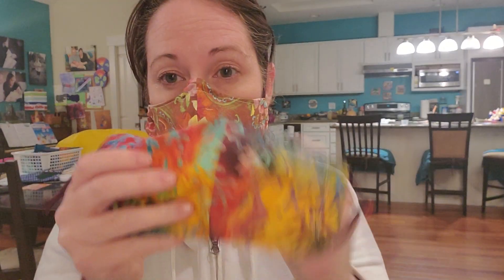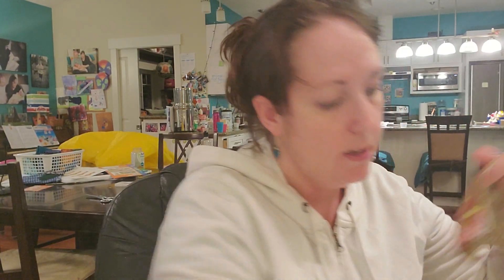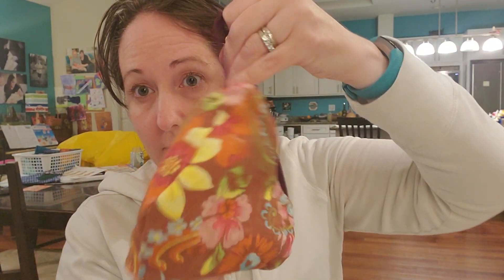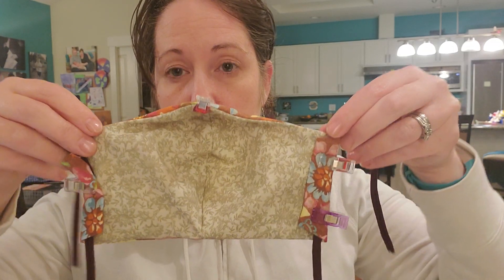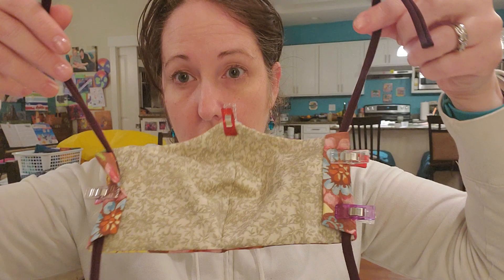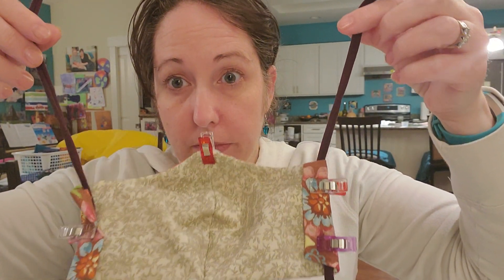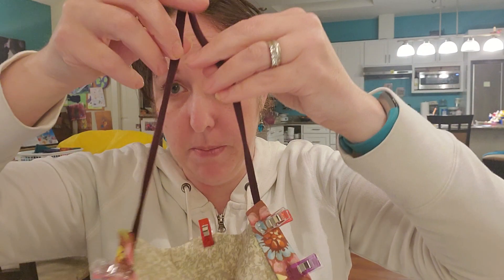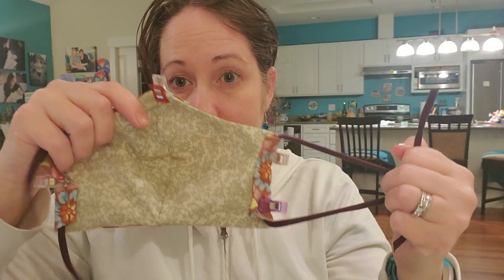EASILY adjust behind your head and neck with this fitted face mask with Smart Fab liner!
Making the perfect mask isn't easy! Some ears just don't work for ties behind the ears, while others don't like having something over the top of their heads. Many need to have their masks on them and easily accessible, which long ties allow (as long as they don't have to be untied and tied). That's where this design is perfect! My fitted (as well as improved 3D box masks), can be found

It adjusts with 2 pony beads for a superb fit. It can be loosened easily by simply moving the pony bead. Long adjustable ties around the head, have seemed to work well with my children because when they are in the car, and not needing their masks, they can simple let it hang in front of them. I know this is JUST ONE of the many options out there!
Here I've shown how I make this mask The only thing I've changed is the length of the ties (16" each) and which ties I put the bead through!!  You can always change out the ties with this design.

NOTES ON MAKING THESE MASKS FOR YOURSELF:
Of all the patterns I've used, this has been my favorite! Thank you Mimi G. Style for creating it!  It's so easy to sew! You can find the Printable mask pattern

Using Smart fab: It is non-woven and water doesn't leak through it (as far as I've tried). But don't put an iron directly over it because it will melt. When it's in the mask, I haven't had trouble pressing it. The cheapest place I found the Smart fab (IN STOCK) was here (and it arrived within a week) (Plastic needles can also be found at Discount School Supply). This is my favorite video EXPLAINING what types of supplies you can use for making the fitted masks. I love all of The Fabric Patch videos but this one highlights the IMPORTANCE of NON-WOVEN layers!

Nose wire: There are so many different options out there. Just use what you like best , have on hand and works well for you (or the people you're making them for). I like this wire cut into 2" pieces

Making t-shirt ties: This is a great way to Upcycle those shirts laying around that are too small or too big! I've also used shirts my children have outgrown or don't like. I just get 1 tie from each strip since I have little kids. 😉
When I cut my t-shirt across, I make my strips 3/4" or even 1/2" wide to make them easier to bead. If you make them too skinny they may rip, but too wide and they won't fit through the hole of your bead. My favorite shirts are 90% cotton and 10% spandex because it mimics elastic but is softer.  Also note: NOT ALL T-shirts will curl! So test before cutting your whole shirt!
In this tutorial by Jan Howell, you can go to 4:00 min. into the video to see how to cut your t-shirts (she is using the same shirt that I use!)

Choosing your fabric: Be sure to use high quality cotton fabric (I use quilting fabric). It's nice to have 2 different fabrics for the front and back. Just make sure when you cut your pieces that right sides are together and pre-wash your fabric.

**Remember I'm not a doctor, or scientist, or even a professional sewer so I can't promise you won't get Covid-19 while wearing this face mask!!

Happy sewing everyone! Thank you for all you do!!
💙Jenny